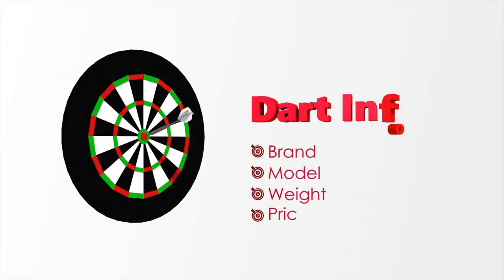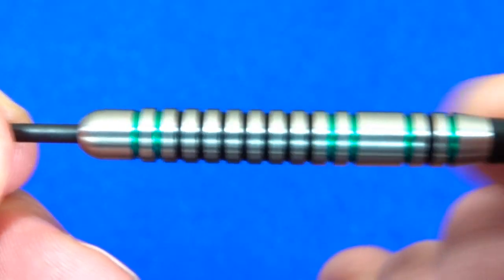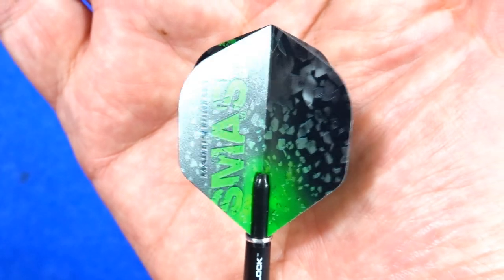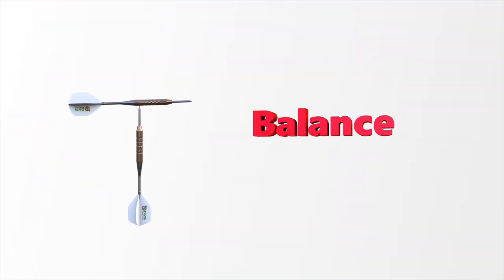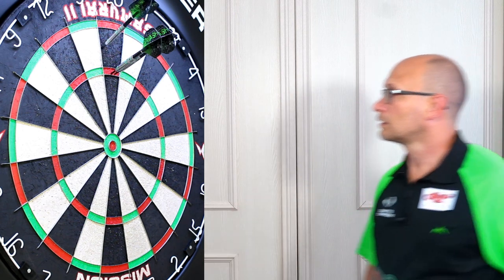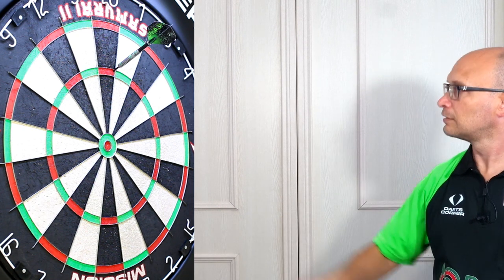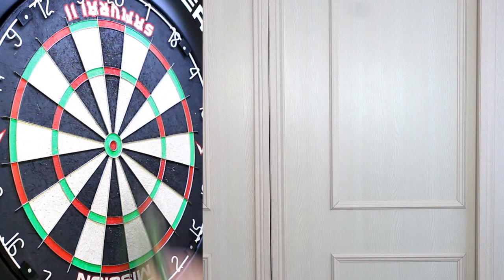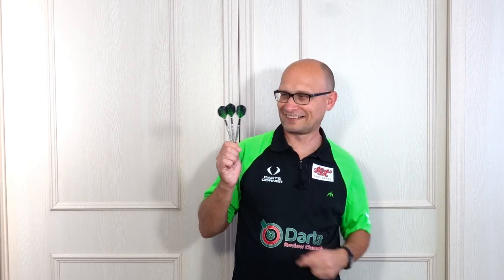Mission Darts Martin Lukeman Darts Review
A review of the New Mission Martin Lukeman darts. A classic straight barrel ring grip style with a black and green electro plate coating in the grooves and some nice green and black flights, did I mention I like green?  :P I am reviewing the 23g version and they are 90% tungsten.

Video Index:

00:00 Intro
00:18 Dart Info
00:33 Box & Contents
01:20 Close Look
03:38 Detailed Dimensions
04:19 Weight
04:44 Balance
05:02 Grip Levels
05:14 Darts In Action
08:58 Flight Slow-Mo
09:50 Wrap Up
10:58 Gallery
11:23 End